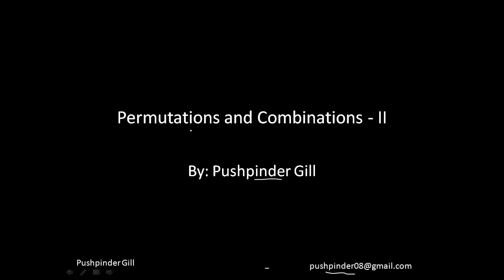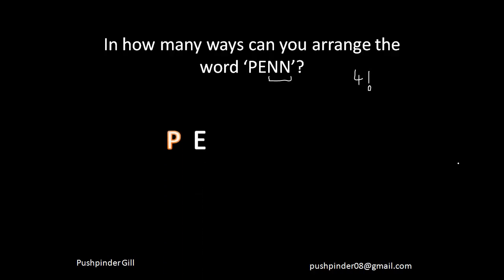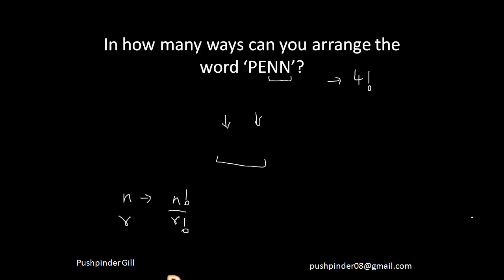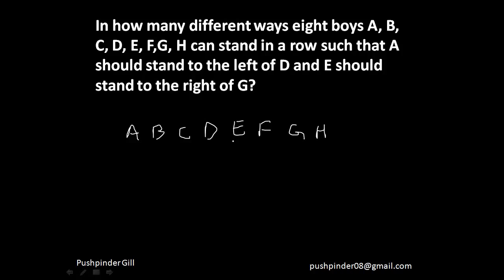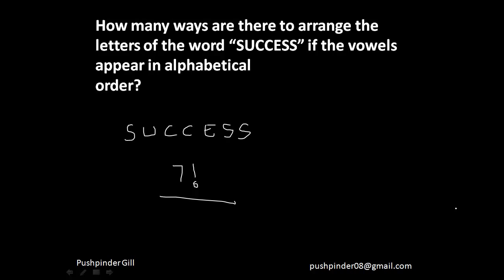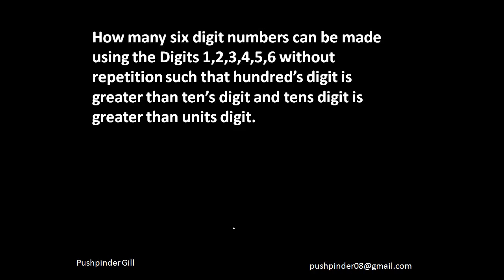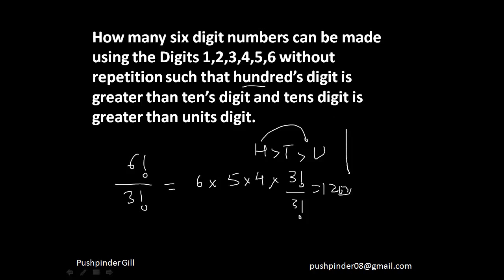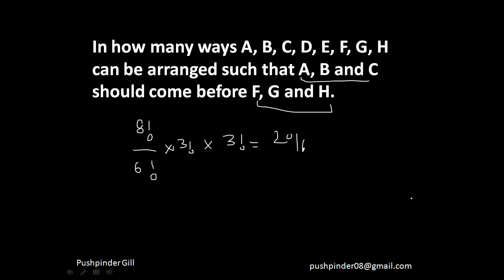Permutations and Combinations II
1% everyday